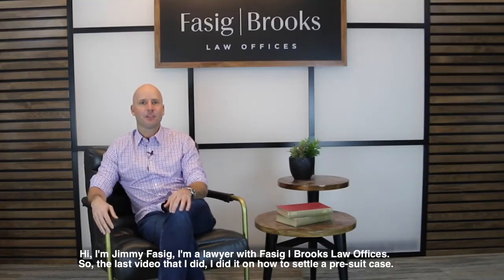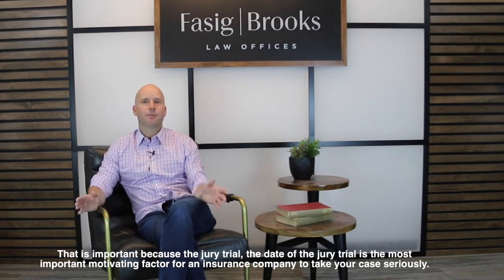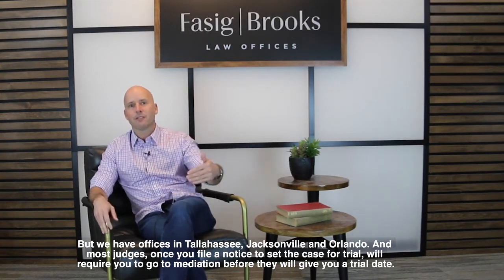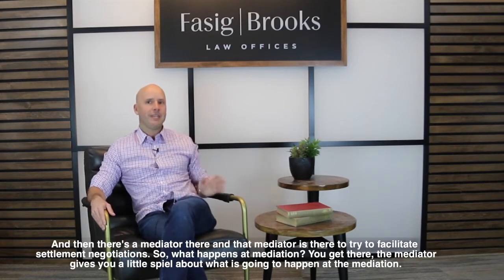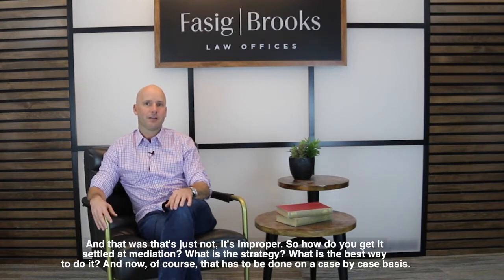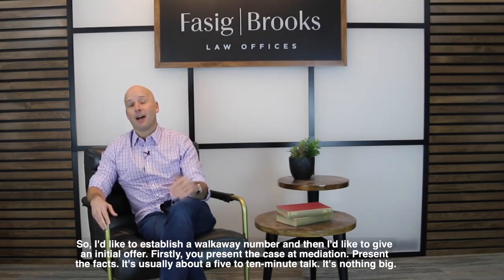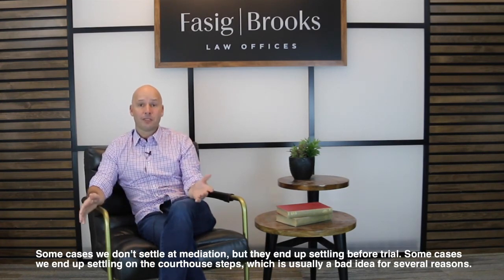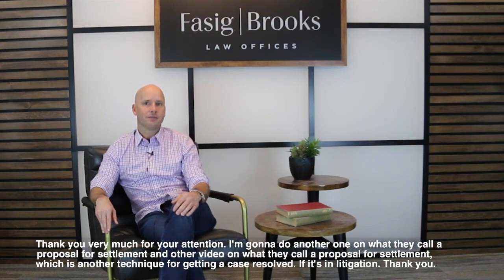How to Settle a Case Pt. 2: Litigation • Fasig | Brooks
Partner Jimmy Fasig continues his two part series explaining the litigation process. Here he explains the process in which a case is filed through the court. Often times it takes leverage from both the court and possible jury trial for the insurance companies to take the complaint seriously. Give Fasig | Brooks a call today on how we can help you through your personal injury case!